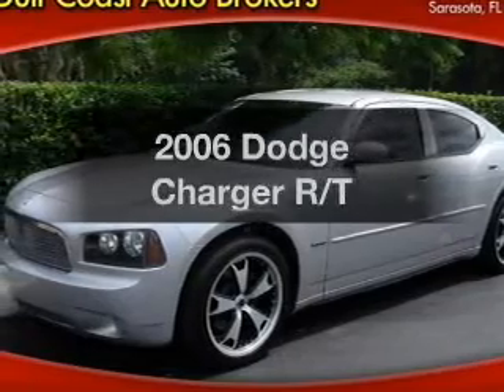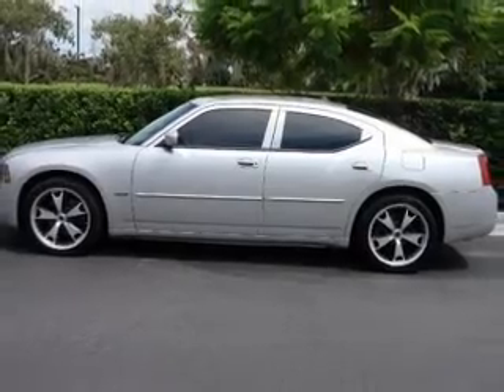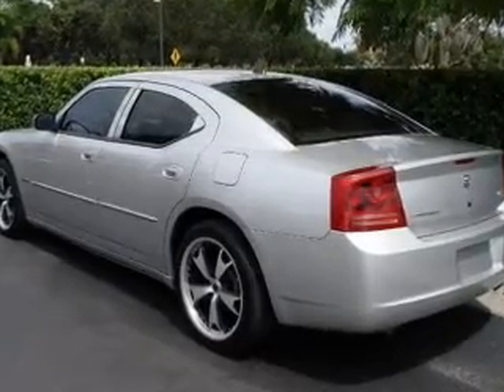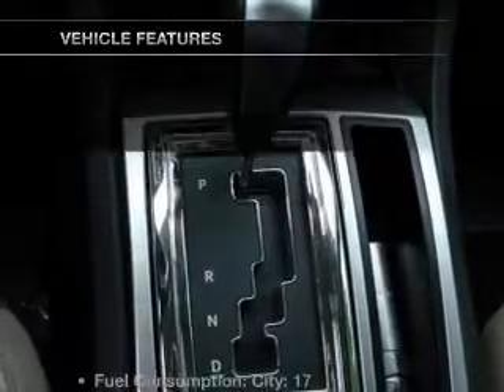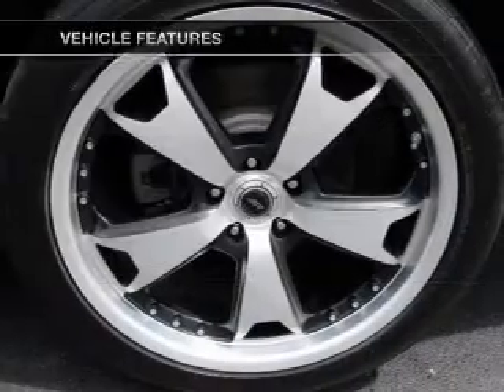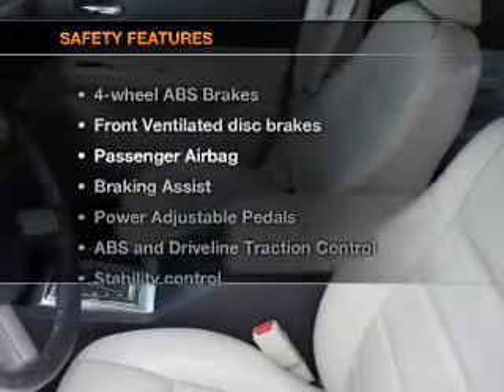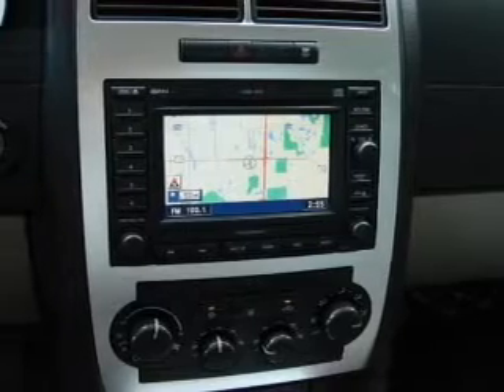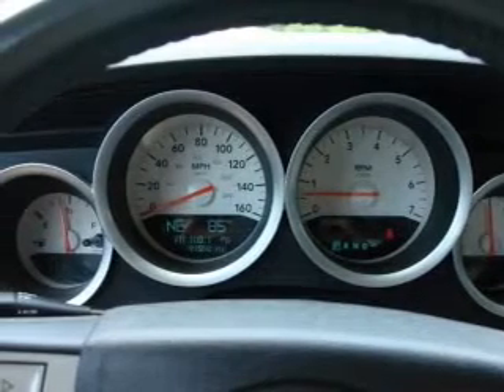2006 Dodge Charger - Sarasota FL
Year: 2006
Make: Dodge
Model: Charger
Trim: R/T
Engine: 5.7 liter 8 cylinder 16 valve
Transmission: 5-Speed Automatic
Color: Silver
Mileage: 91513
Address:
4343 Clark Rd